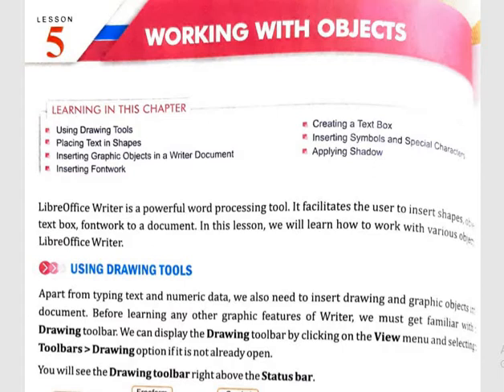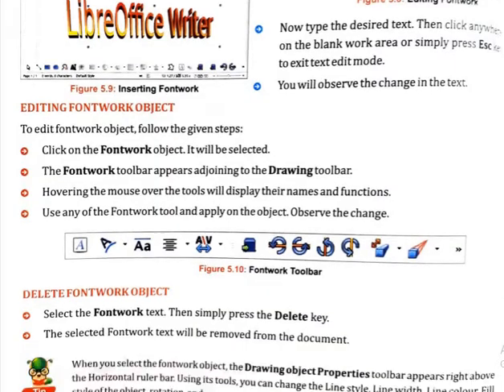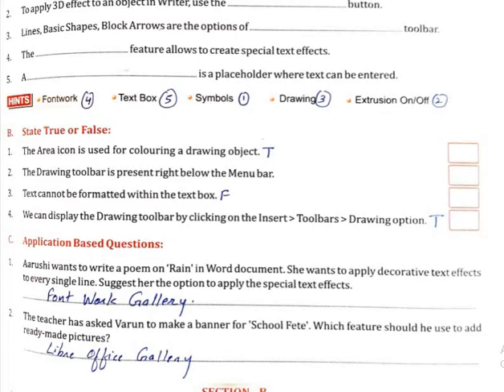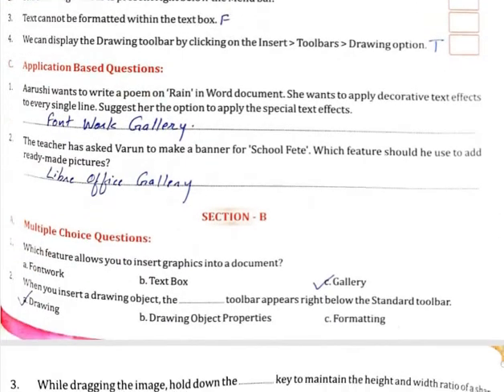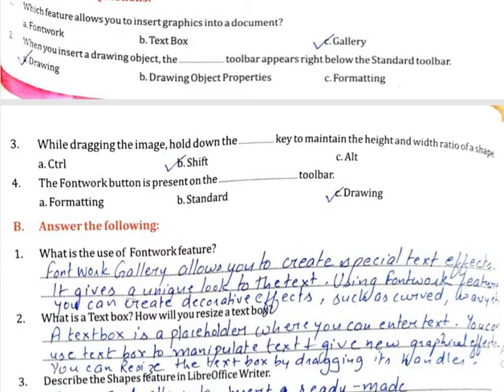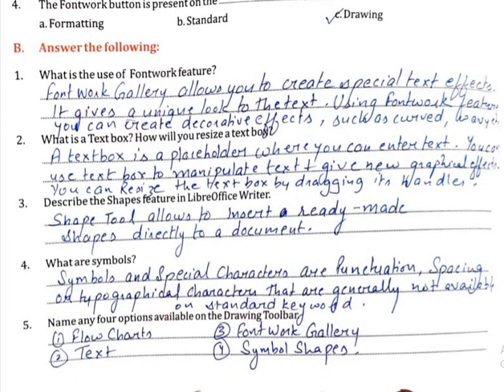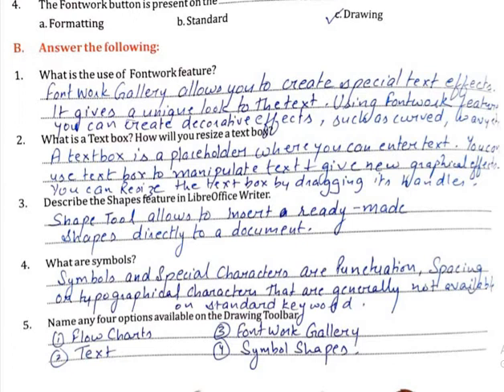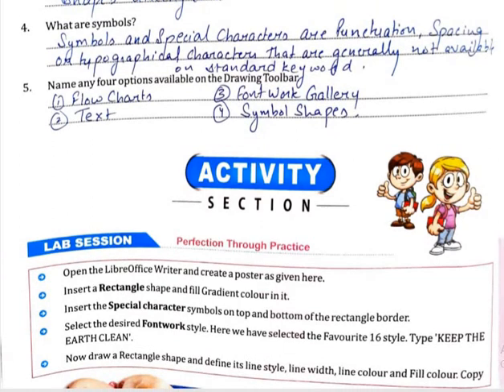Chapter 5 Class 5 Working With Objects Question and Answer Series